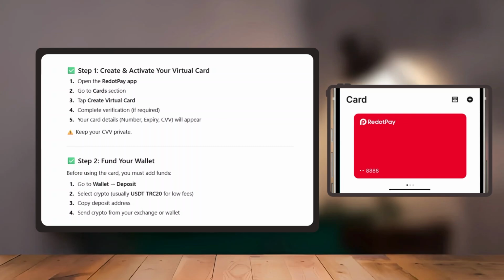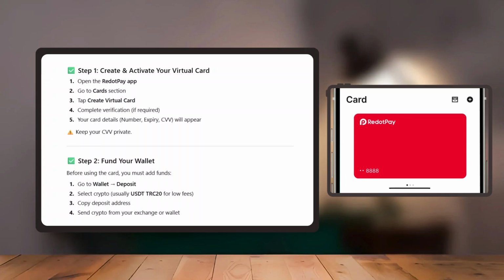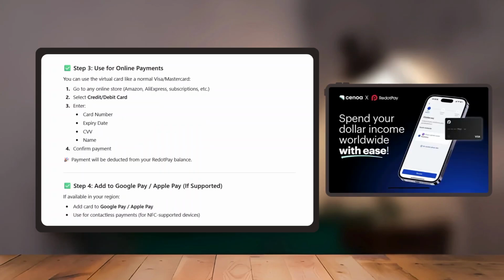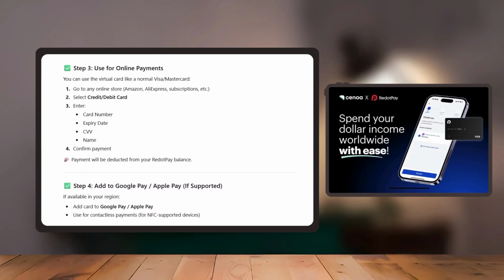How To Use RedotPay Virtual Card | Step By Step Tutorial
Using a RedotPay Virtual Card can make online payments faster and safer. In this step-by-step 2026 tutorial, you’ll learn how to activate, use, and manage your RedotPay Virtual Card for secure transactions online.

This beginner-friendly guide walks through creating your virtual card in RedotPay, checking the balance, linking it to online services or apps, and making payments. You’ll also learn tips to avoid mistakes like entering incorrect card details or overspending limits.

By the end, you’ll be able to use your RedotPay Virtual Card confidently for online purchases while keeping your funds secure.